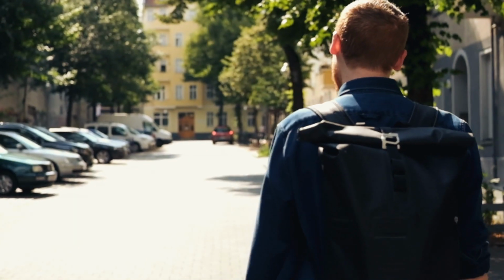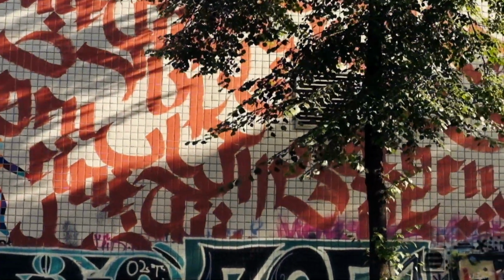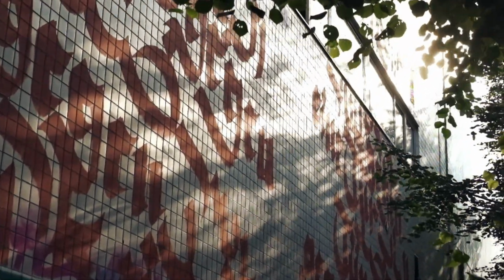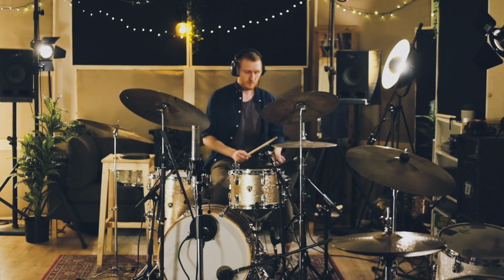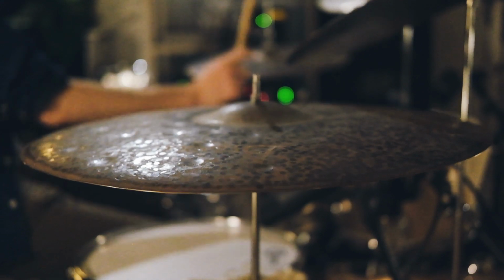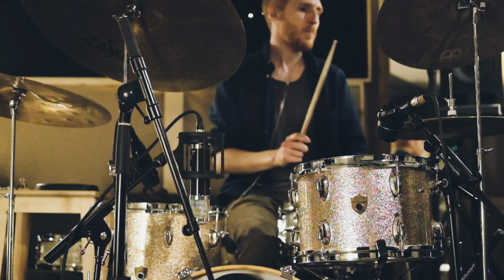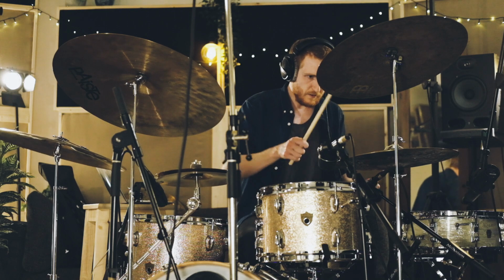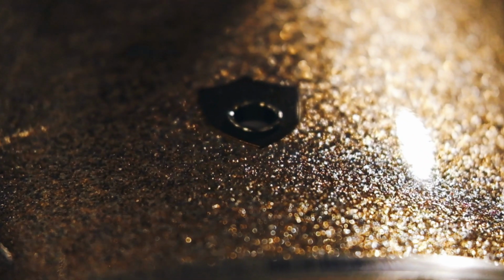Lumen Studio Berlin – Studio Tour!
Lumen Studio Berlin is my private tracking studio that I use for remote drum recording sessions with musicians across the world.